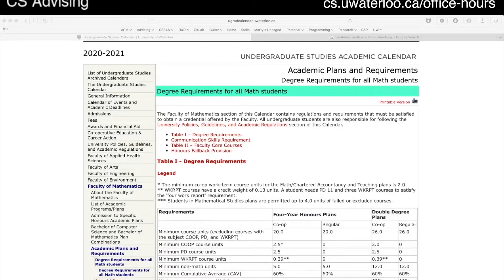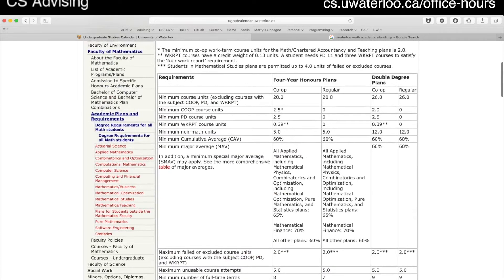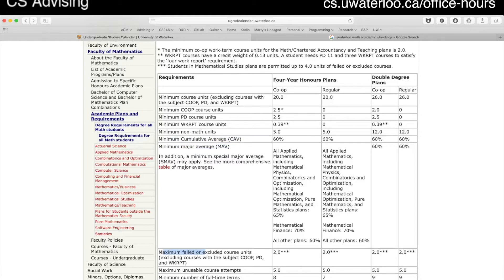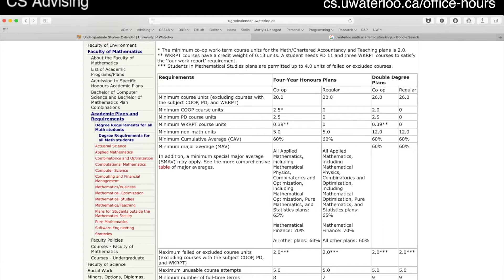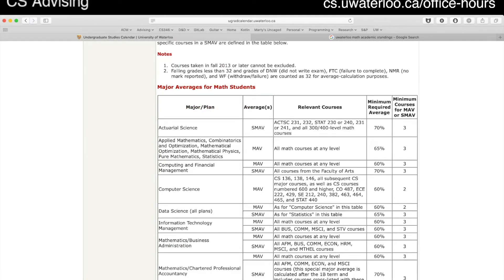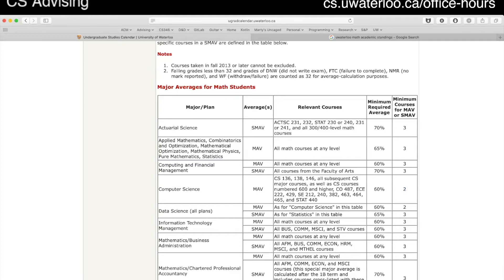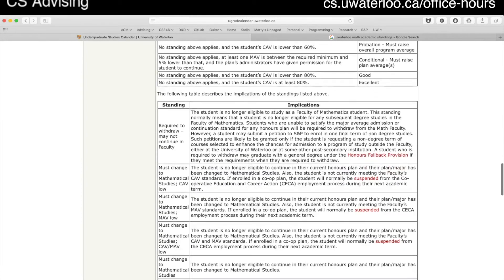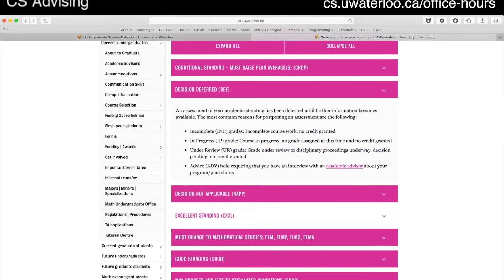How to determine your academic standing and why it’s important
Academic standings appear on your transcript for each term, and you may wonder what they're for, how they're determined and why they matter to you. We'll explain and give a few examples.

In this video, we discuss:
· The cumulative and CS major averages
· What your academic standing on Quest means
· How many courses you can fail
· We also talk about CNDP (conditional terms), FLP, and what those standings mean

0:20 Degree requirements and reading the Undergraduate Studies Academic Calendar
1:48 How your academic standing is determined
2:33 Requirements: Minimum cumulative average, major average, and failures
4:04 What are these used for?
5:31 Common academic standings & some examples
10:31 How are failures handled?